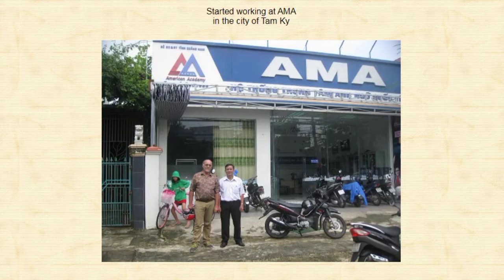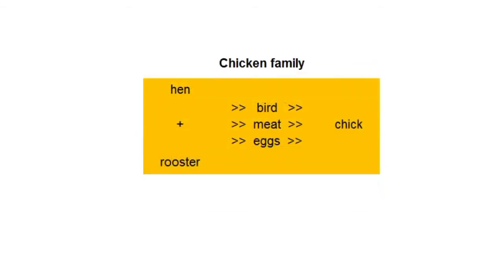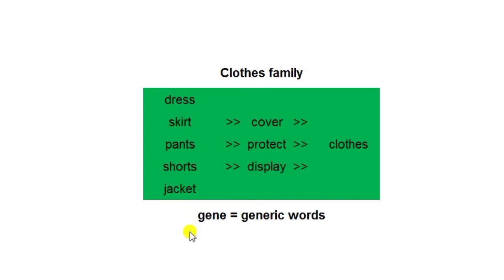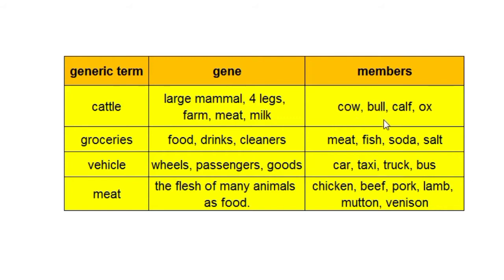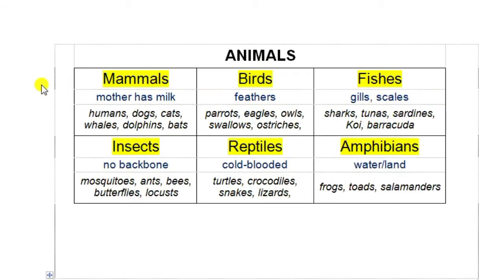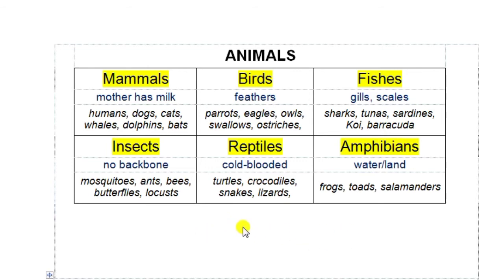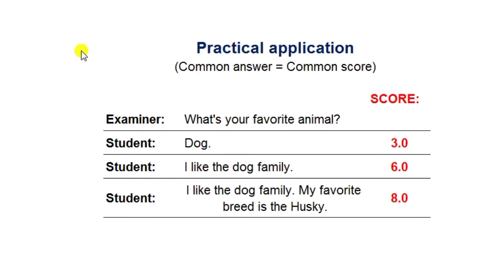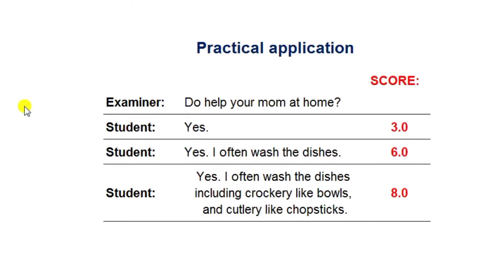IELTS - 7 Generic words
There an enormous number of nouns in English that are the names of groups / families, and not the names of individuals within those groups. This video explains how we should identify and then use these words.